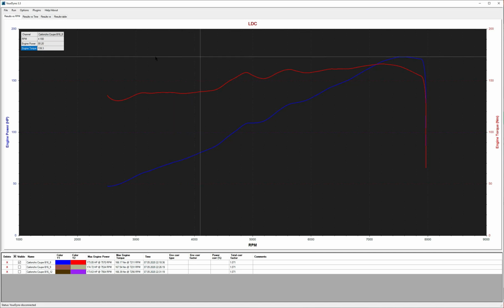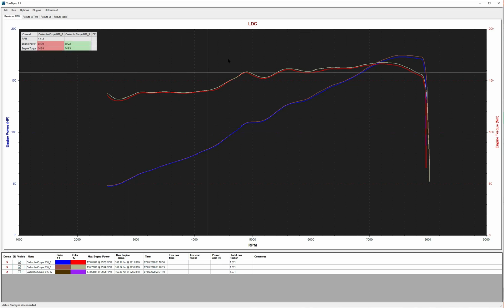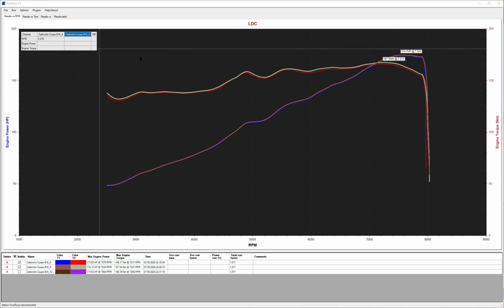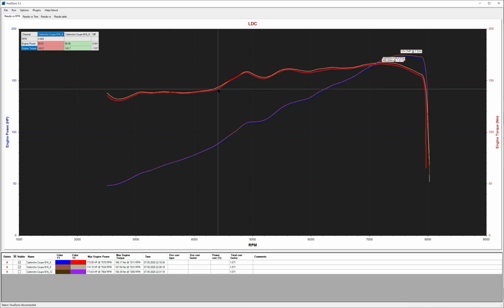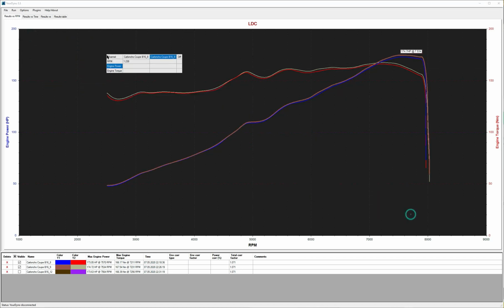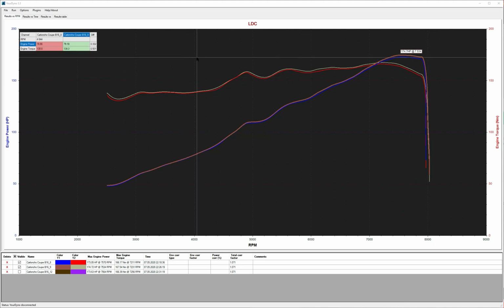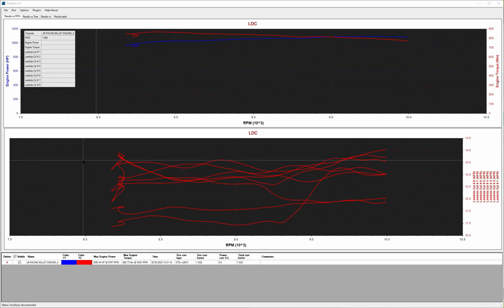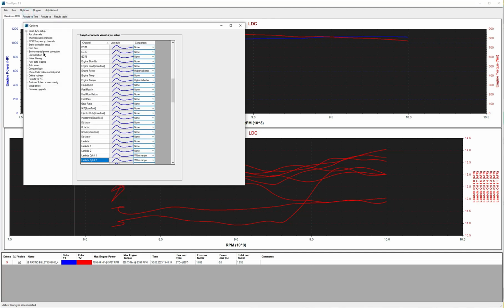YourDyno.com visual improvements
Check out some new  much requested features to help analyze the dyno data!